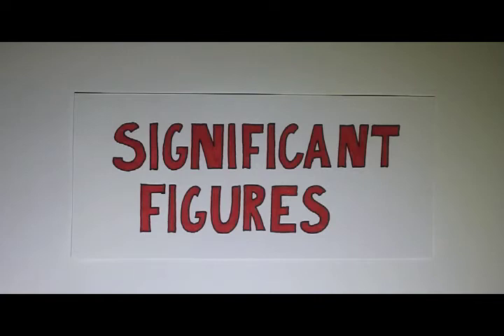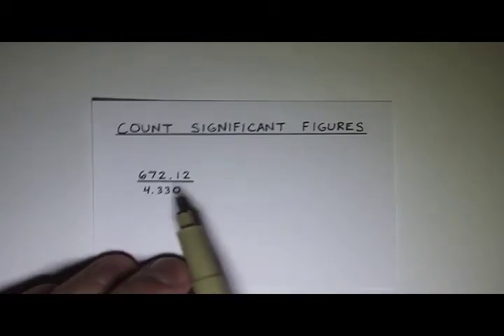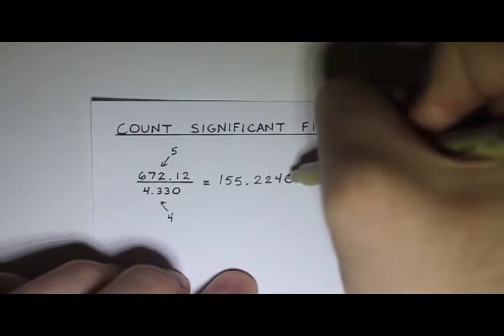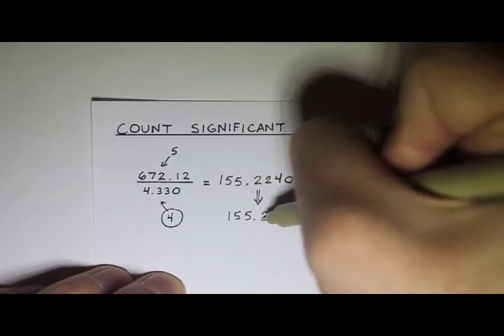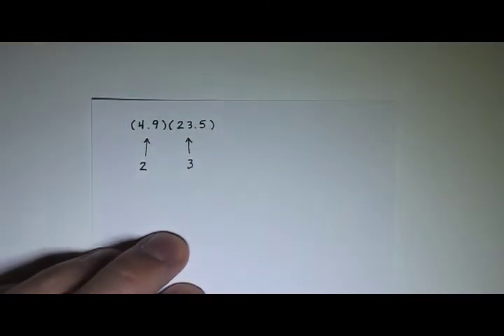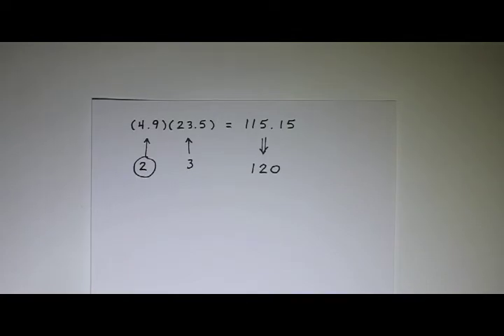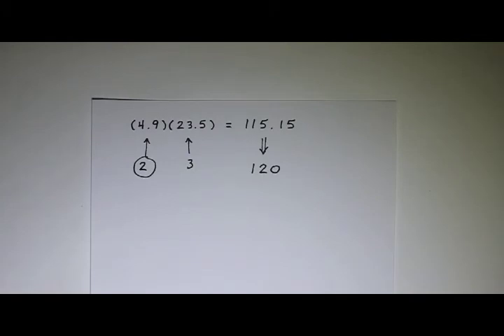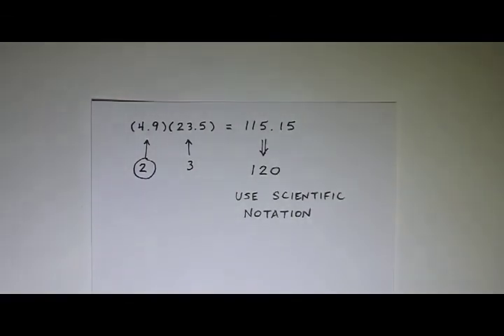Significant Figures 04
Rules for multiplying or dividing significant figures.